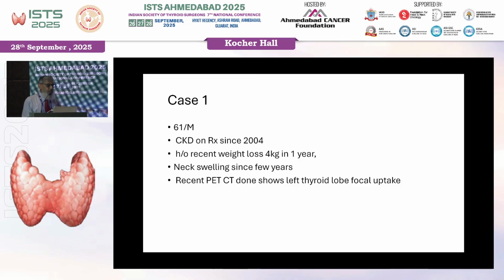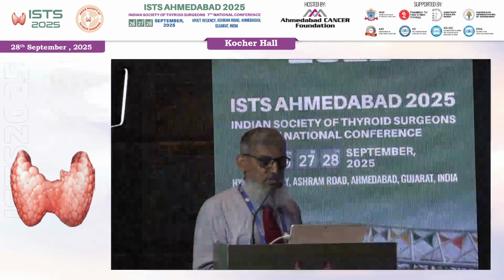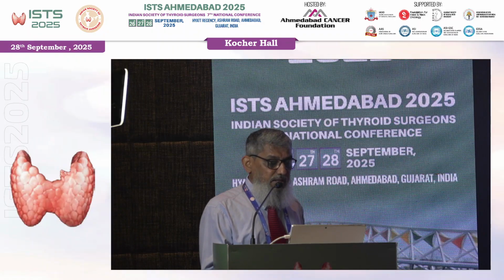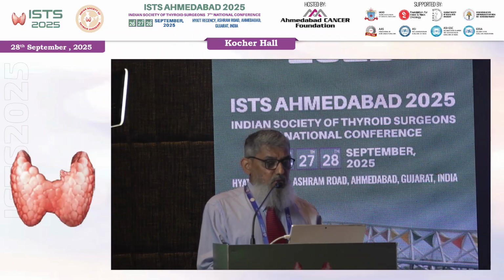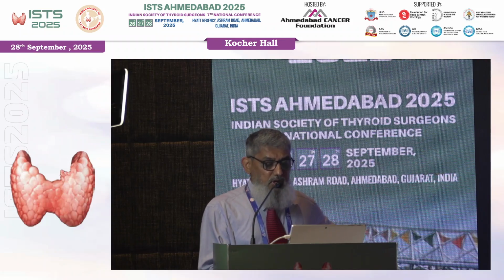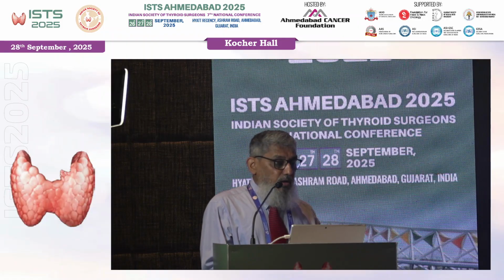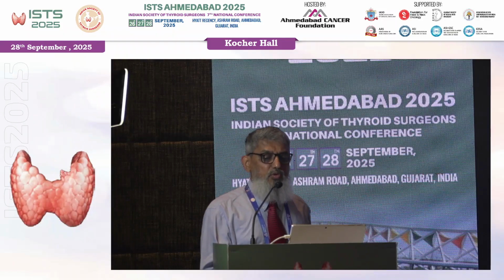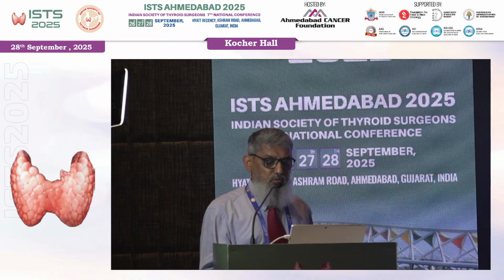Dr Asif Momin | Thyroid Nodules: Unusual and Challenging Cases | ISTS 2025